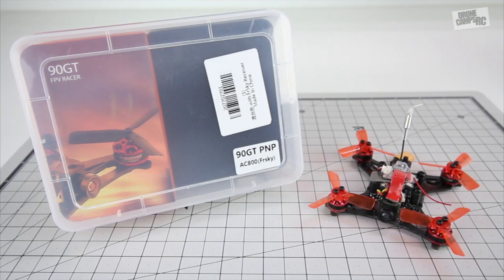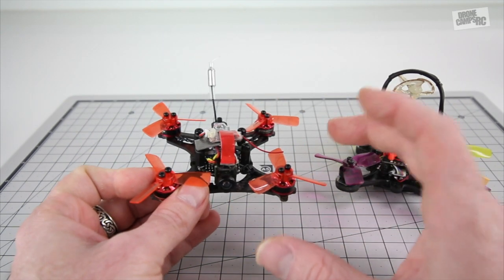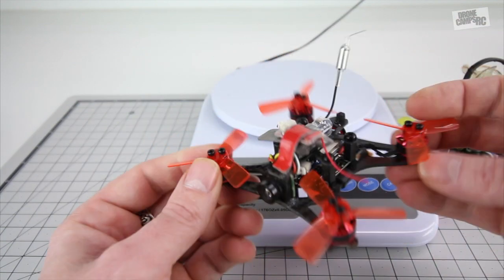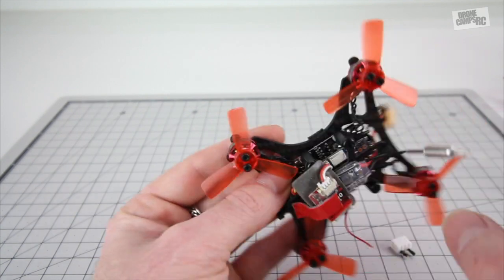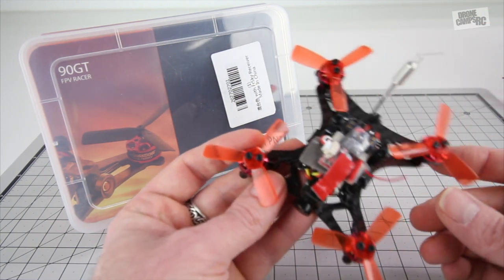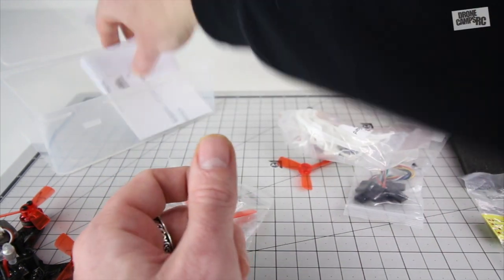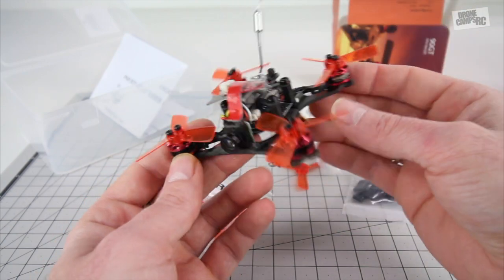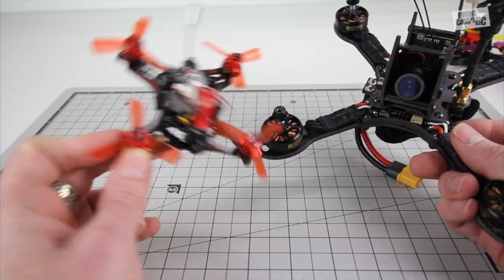KINGKONG 90GT - 90mm Brushless Micro Quad, Review & Flight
The micro brushless invasion continues with the new KINGKONG 90GT. Quick overview and some tips on setting yours up. Also a test on a full size outdoor race course.